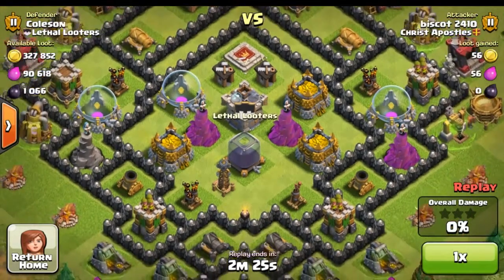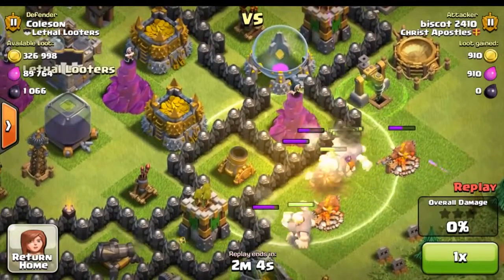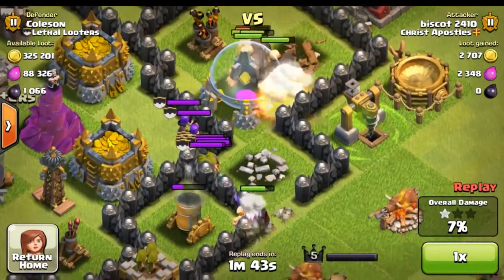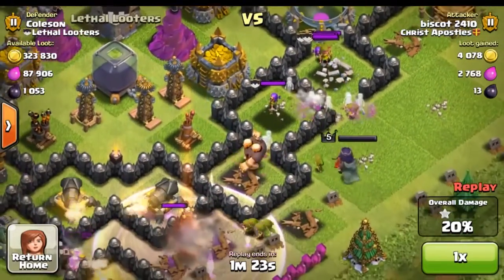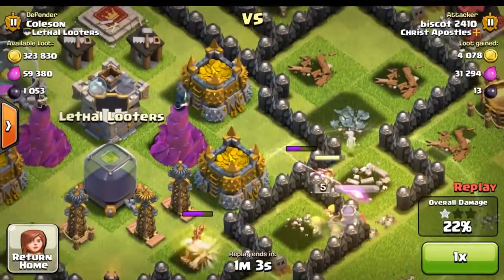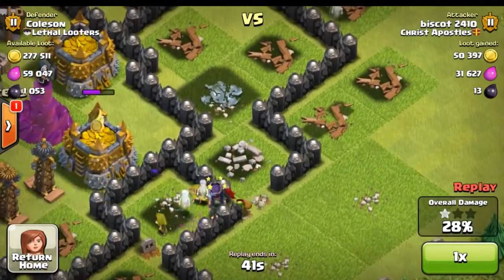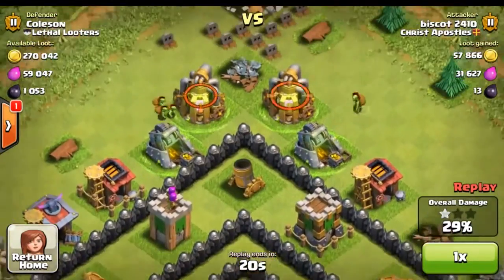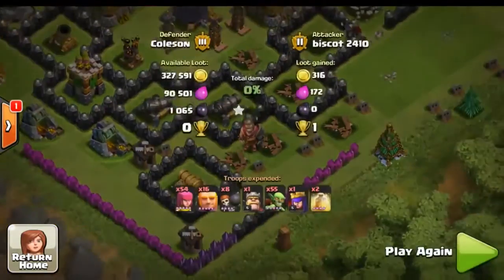FUNNY DEFENSE FAIL WIZARD TOWERS VS GOBLINS CLASH OF CLANS Update by CoC.V Club